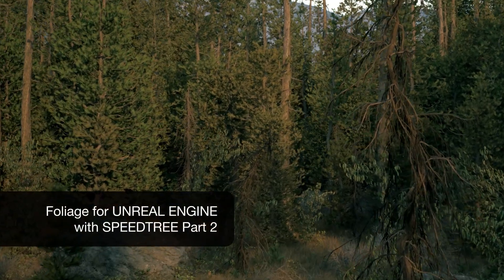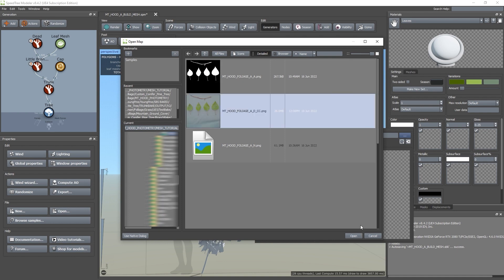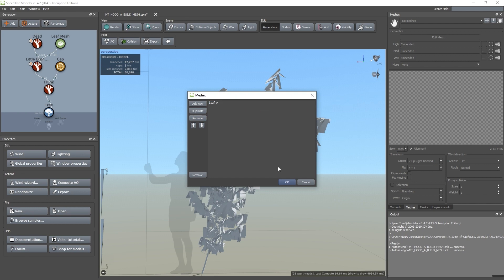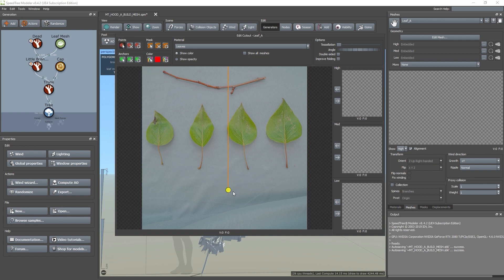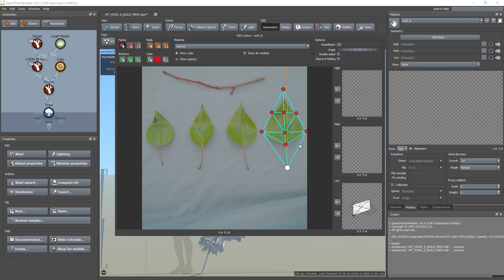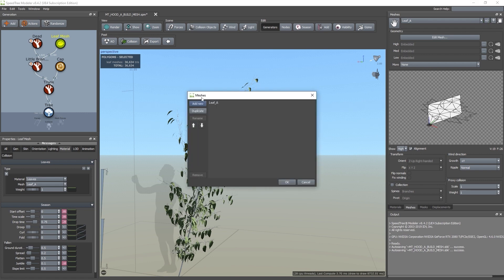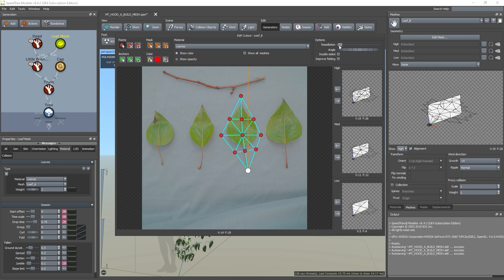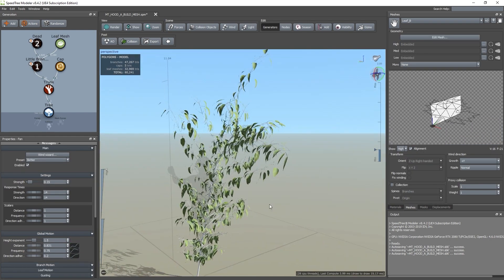How to use SpeedTree to create foliage for Unreal Engine PART 2 ( TUTORIAL )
This tutorial walks through creating a leaf meshes that I used in my My Own Private Oregon ( Leave No Trace ) cinematic project. The next tutorial will cover exporting to Unreal Engine.
00:00 Intro
00:17 Creating Materials
01:06 Creating Meshes
02:53 Assigning Meshes
04:22 Thanks